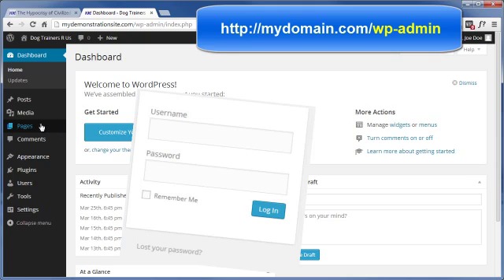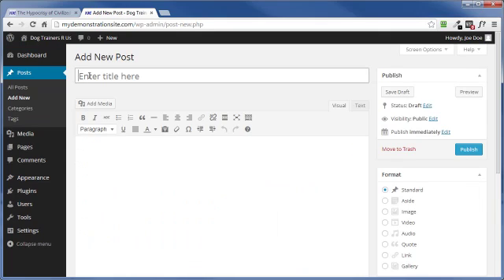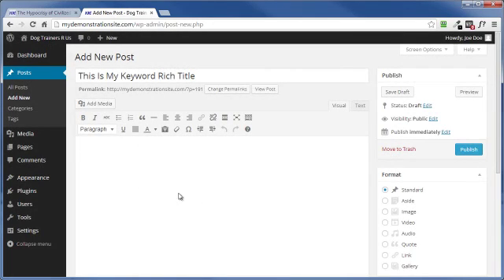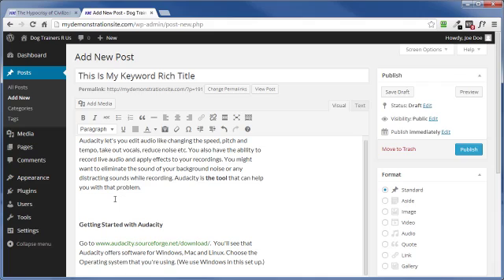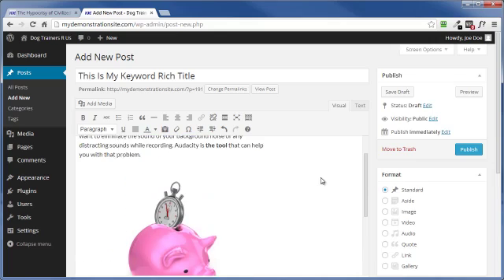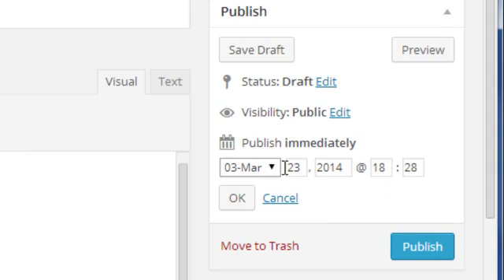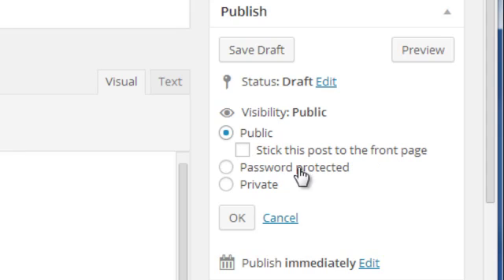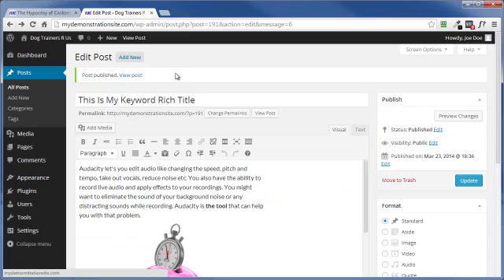vid08 wordpress create post